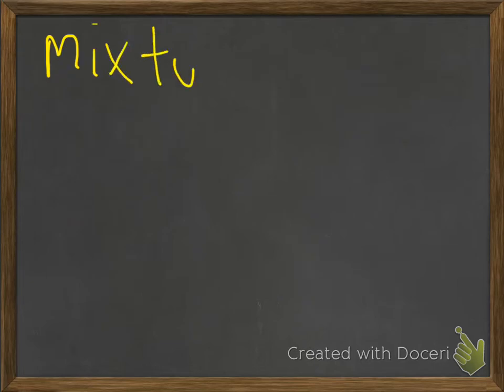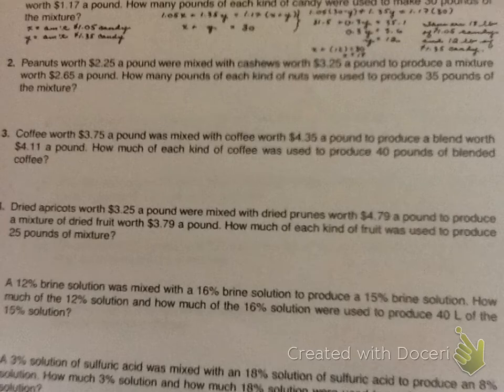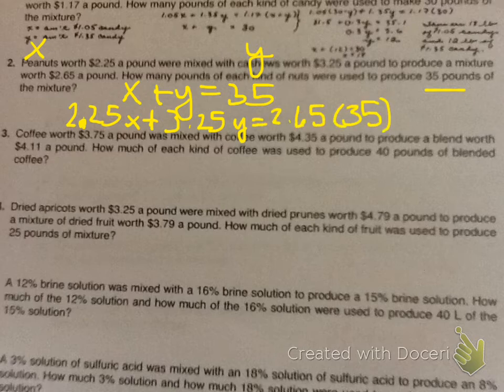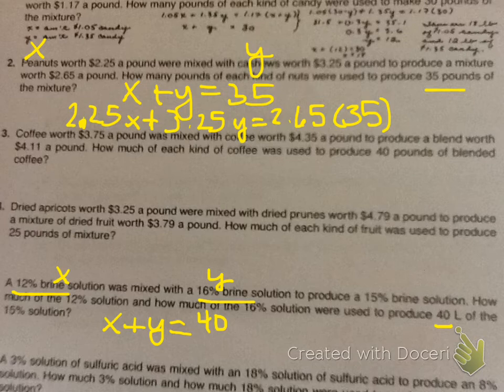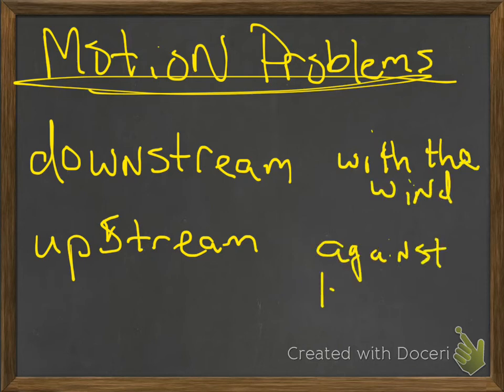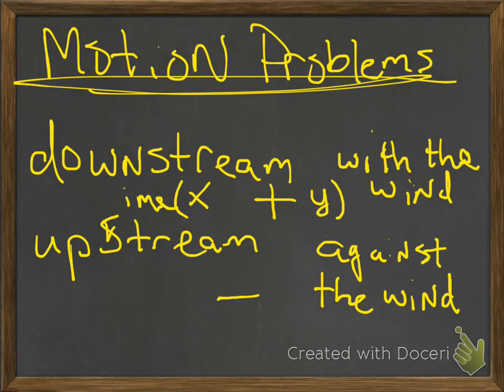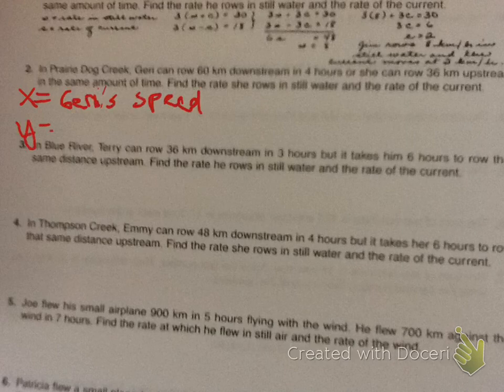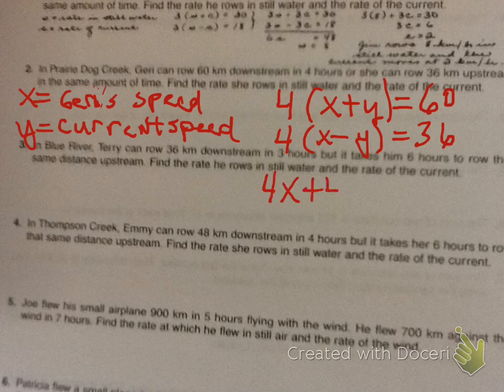word problem systems part 2